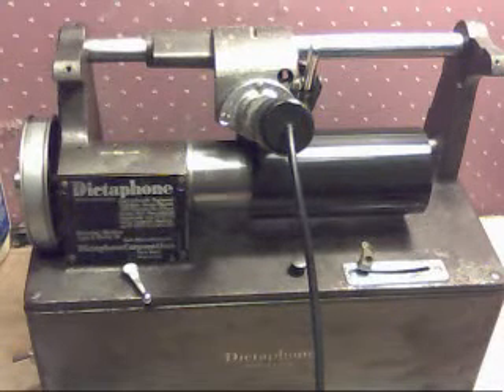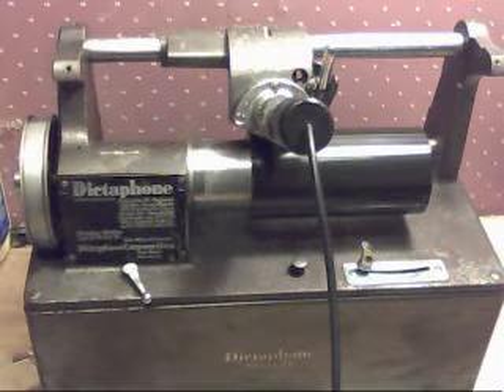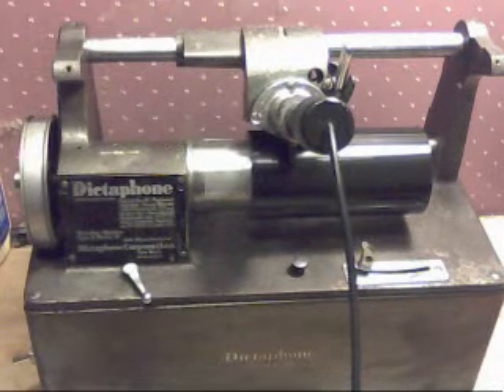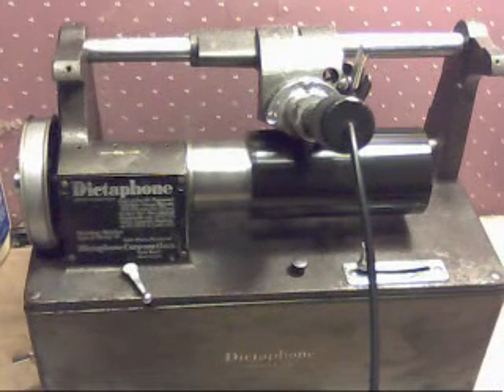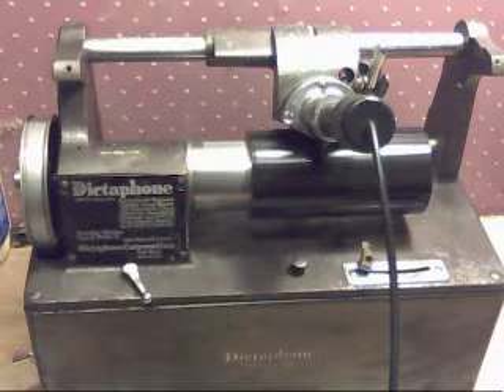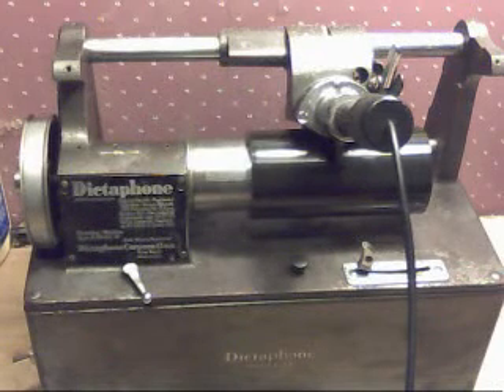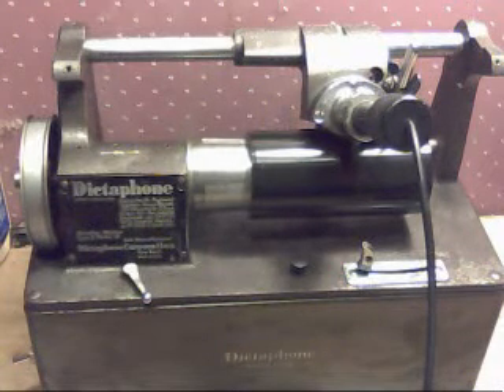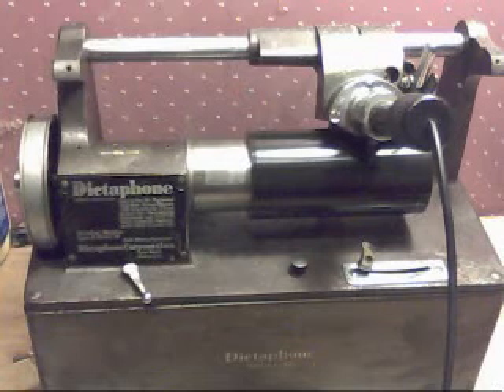THE DICTAPHONE / cylinder phonograph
i am getting 2 and 3 emails a day about the Dictaphone. these machines have no collector value at all so you can find them CHEAP. this machine was 10 bucks on ebay and i was the only bidder. if your looking for an inexpensive way to begin cylinder recordings, DON'T OVERLOOK THE DICTAPHONE !!!